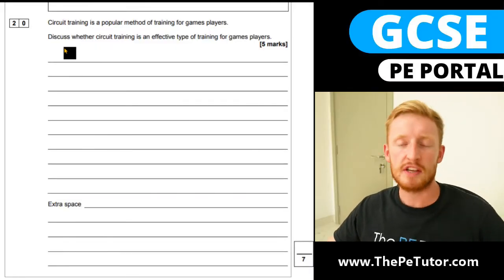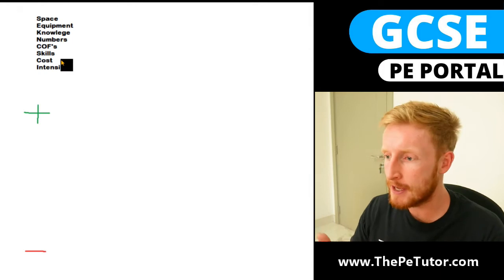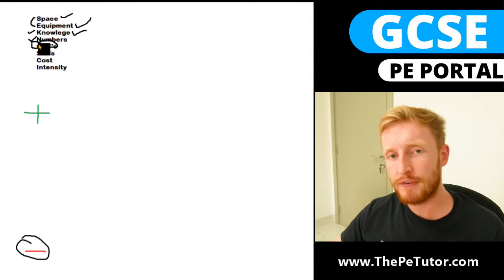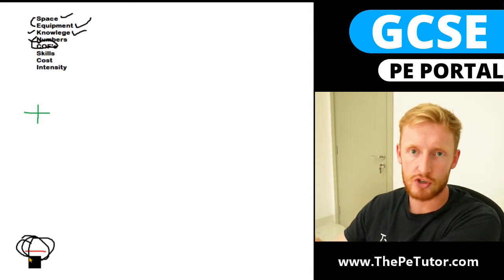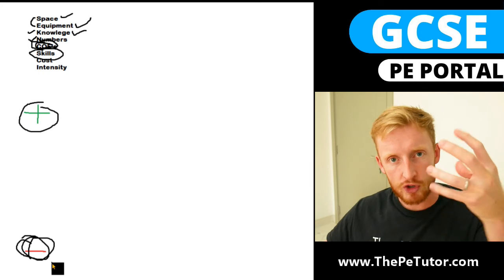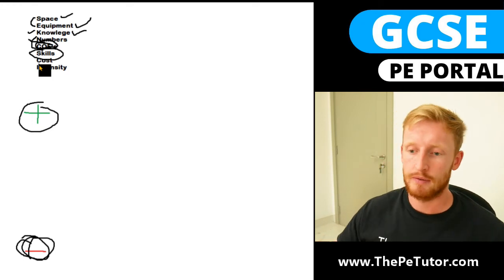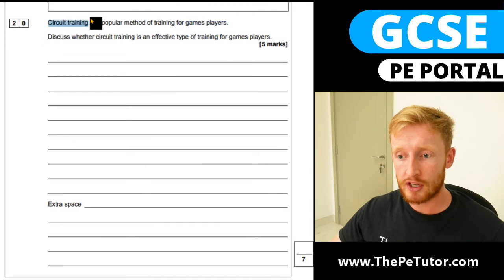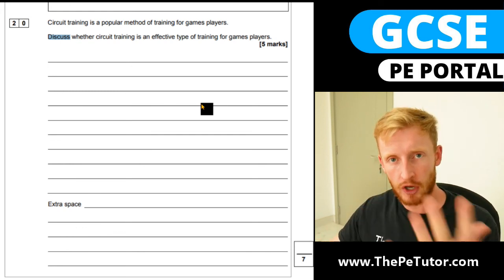Circuit Training For Games Players - GCSE PE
Discuss the effectiveness of using circuit training as a way to improve the performance of games players.